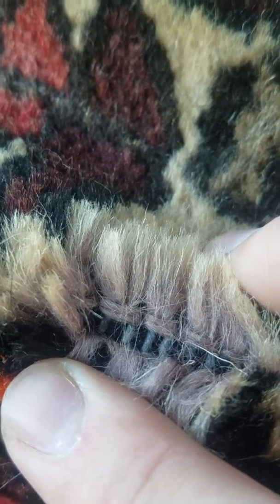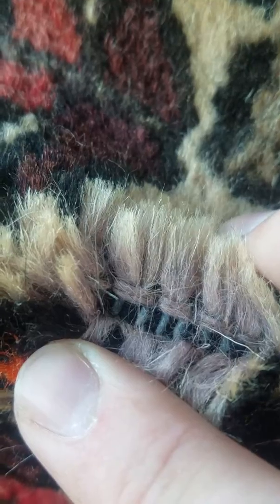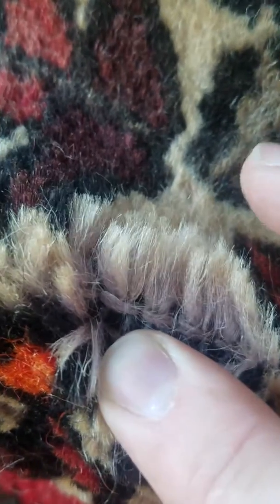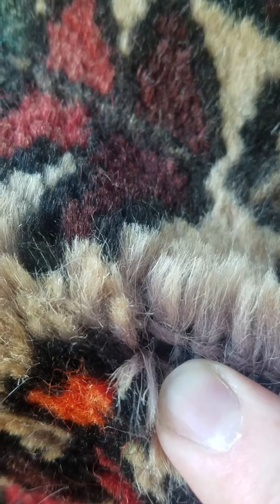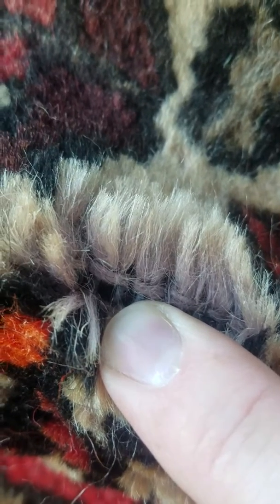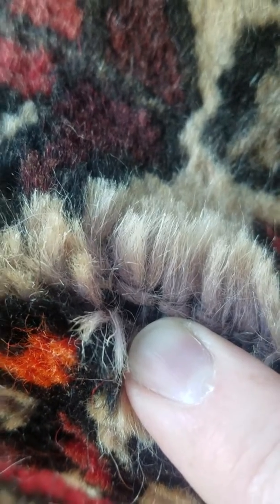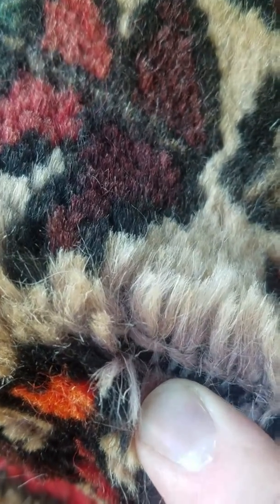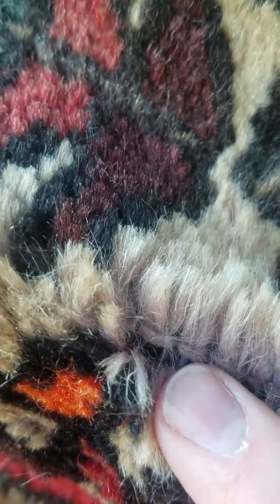Examining A Turkish Knot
Short video off a Turkish (symmetrical knot) from a Hamadan Persian rug of Iran. 100% hand-knotted with a thick, good quality wool and a cotton foundation. Single-wefted construction is used which is the most common in the Hamadan region. Visit BewyacGroup.com for more info and great deals on Persian rugs and Oriental rugs.